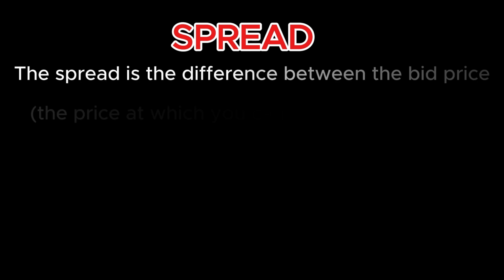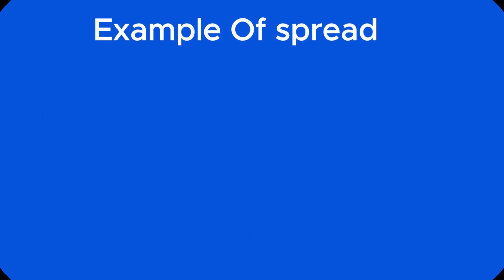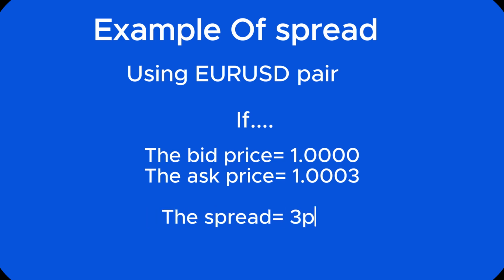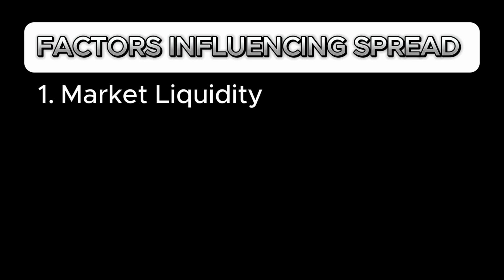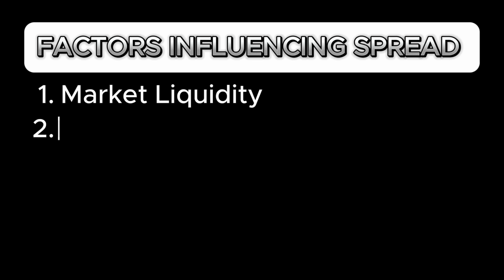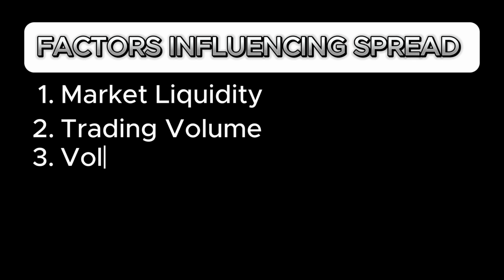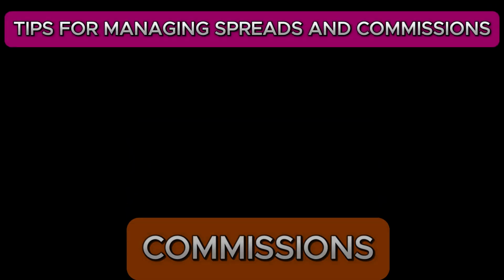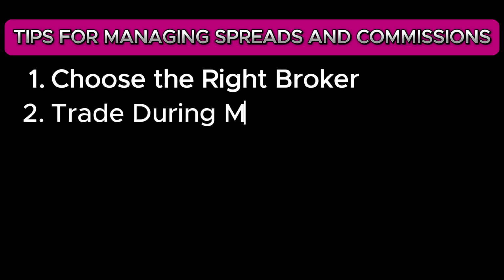Spread and Commission in Forex Trading: A Beginner's Guide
Understanding spread and commission is essential for managing your trading costs and maximizing profits in forex trading. In this video, we explain the differences between spread and commission, how they are calculated, and their impact on your trades. Learn how to choose a cost-effective broker and make informed trading decisions.